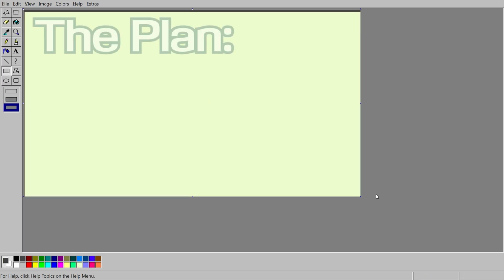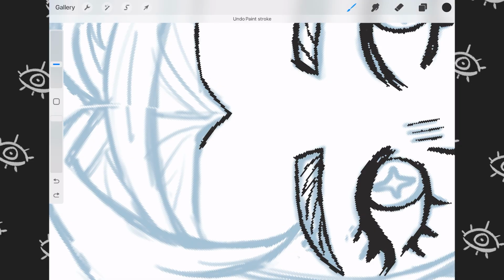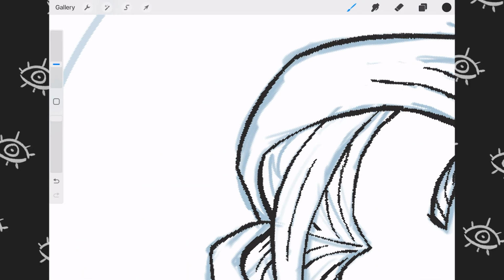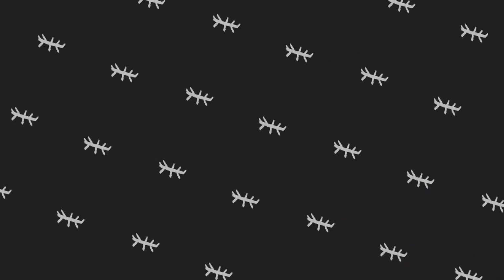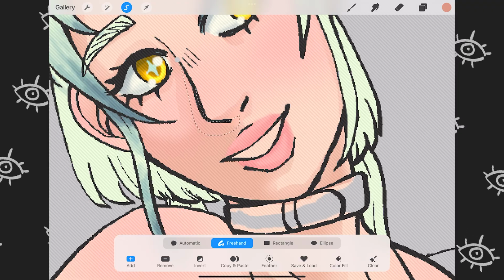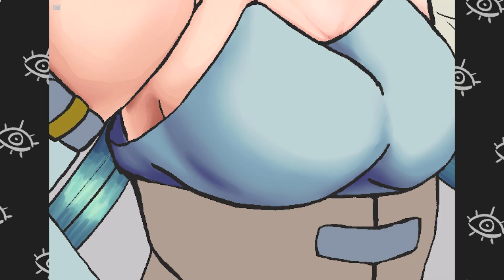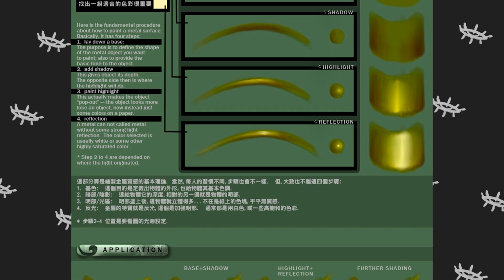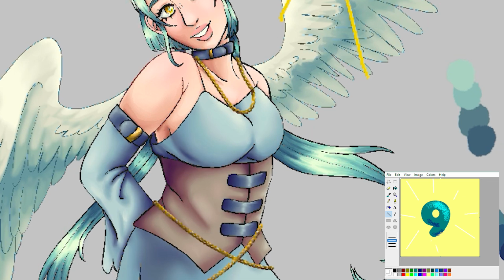Trying Art Tutorials From the 2000s! | speedpaint, commentary, reviews, nostalgia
Hello again!
I was feeling nostalgic and wanted an excuse to do some internet archaeology, AND some art. Today, we're revisiting some "vintage" art tutorials from one of the oldest online art communities: deviantART!
I do some yapping and some drawing, and some reminiscing. Also I get a little opinionated in this one, oops! (nothing too serious I promise :heart: )

I'm thinking about revisiting this idea with some tutorials from the 2010s, let me know if that's something that sounds interesting! (and I might just do it anyway for fun regardless :) )

Chapters:
0:00 - Intro
1:30 - Idea
2:52 - Sketch
3:35 - Ink
5:43 - Skin
7:54 - Eyes
9:18 - Hair
11:28 - Clothes
14:07 - Metal
15:35 - Background
16:15 - Reflection and Conclusion